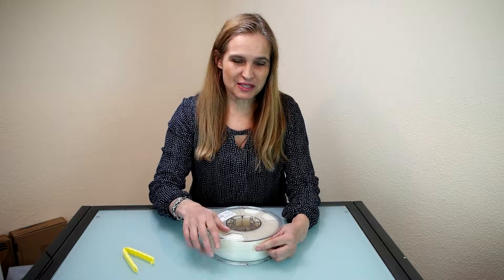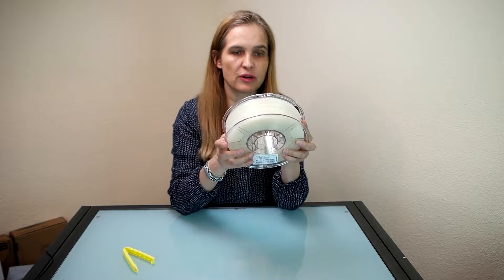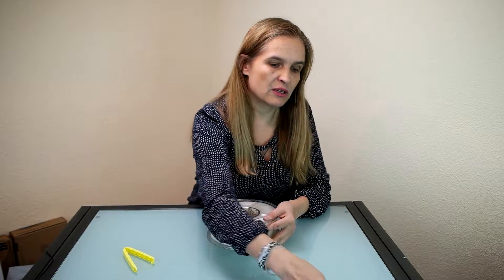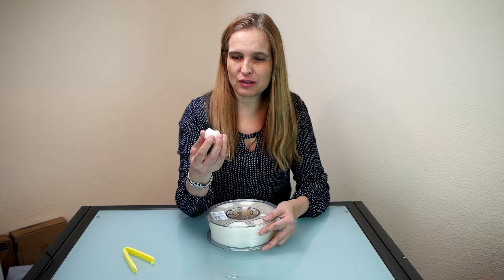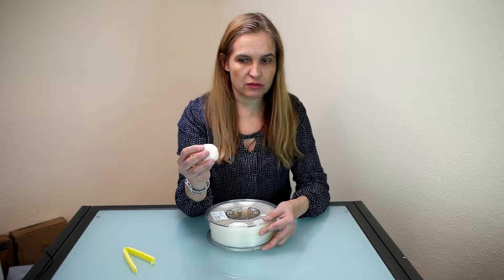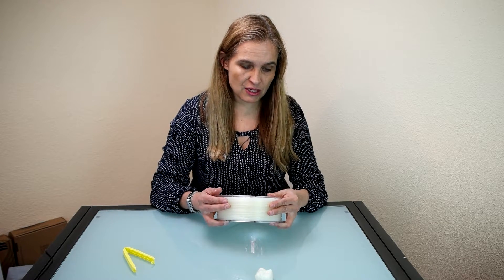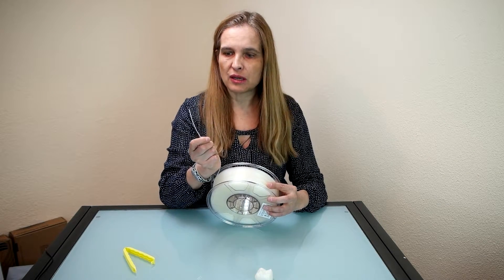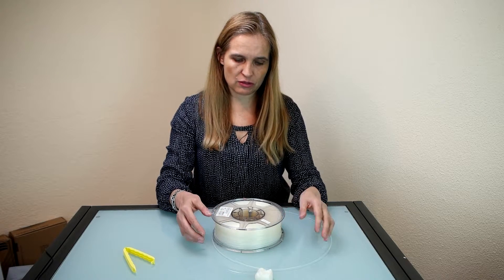eSun Neutral PLA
Recently I've bought a roll of eSun PLA filament neutral that I want to test for investment casting. As it doesn't contain any color particles, it should be an ideal material.
But I think it will also be a good choice for objects that are painted afterwards.
Once I've tested the material I will make a review about my results and thoughts about it.